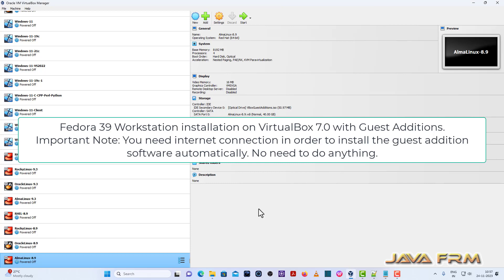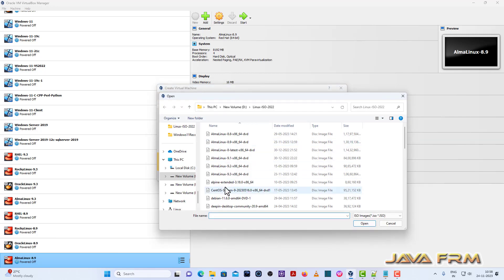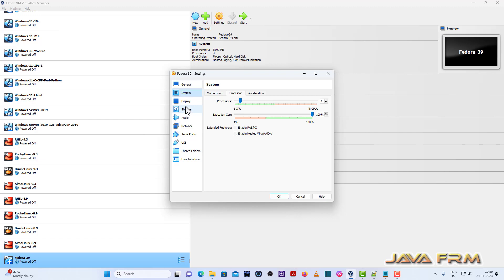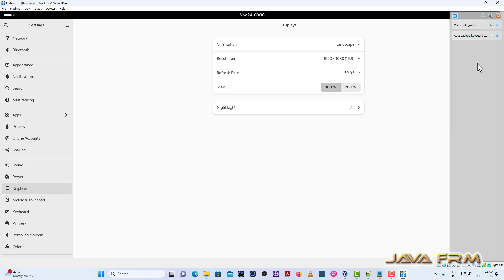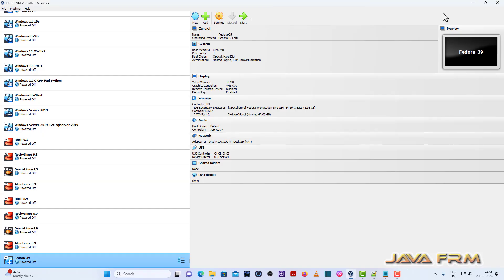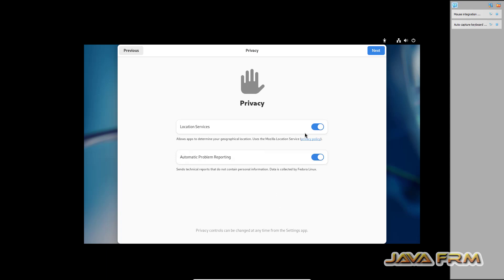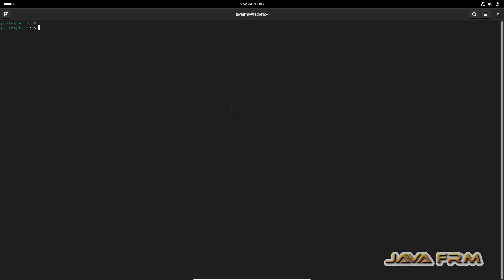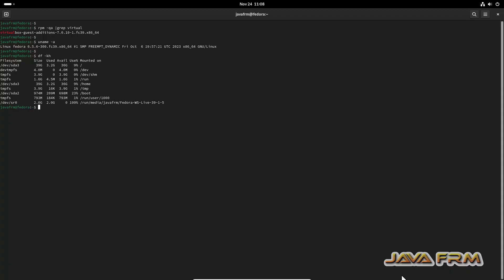Fedora 39 Workstation installation on VirtualBox 7.0 with Guest Additions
In this Video we are going to install Fedora 39 Workstation on VirtualBox 7.0 with Guest Additions and enable Shared Clipboard feature and shared folders.
Installation method is offline. But we need internet connection to install the dependent packages required by VirtualBox Guest Addition Software.

For Changes and new features check the below link.

Important note: please update to latest virtualbox for best results.